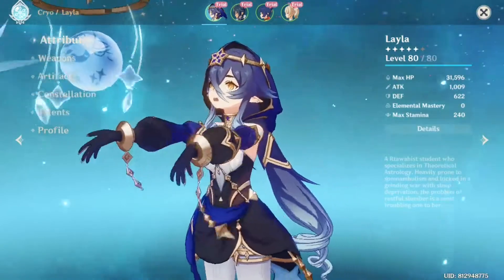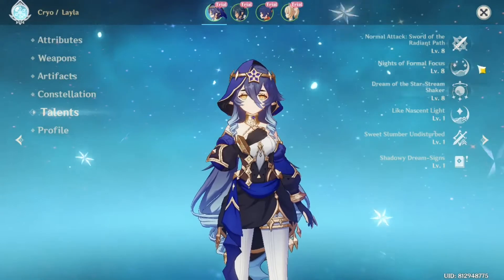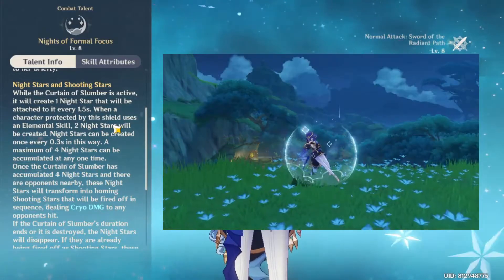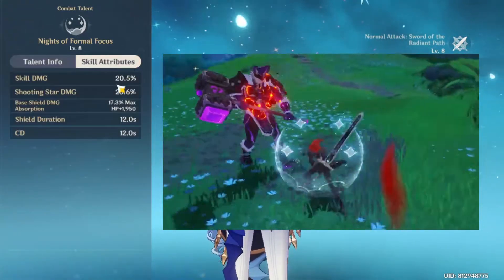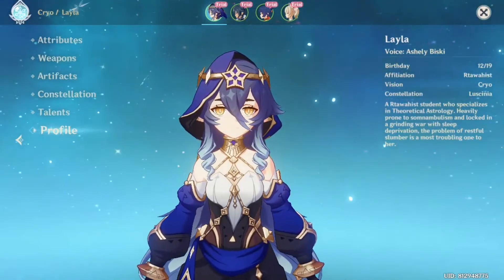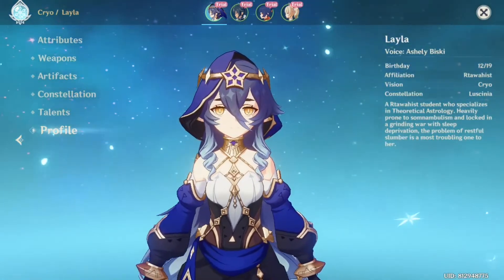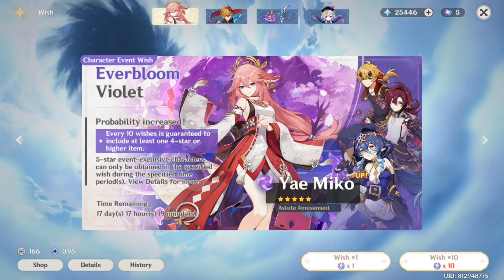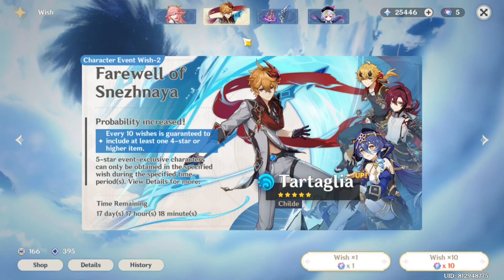Layla is every college student (Genshin Impact)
Stay queit guys
Layal neesd sleep